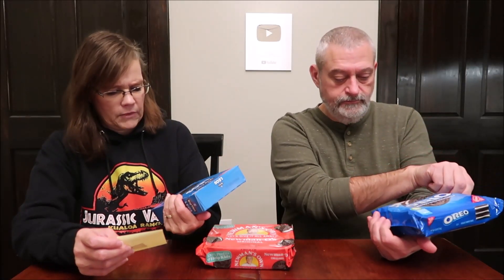Sandwich Cookie Blind Taste Test: Rip Van LEOs, Newman’s Own & Oreo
In this video, we are comparing three different sandwich cookies including the Rip Van LEOs, Newman’s Own and Oreo.